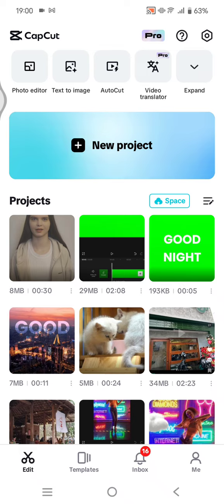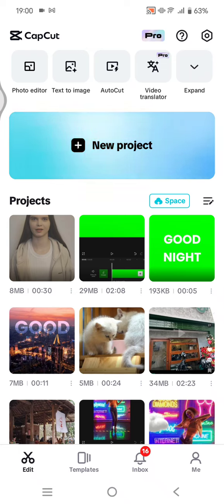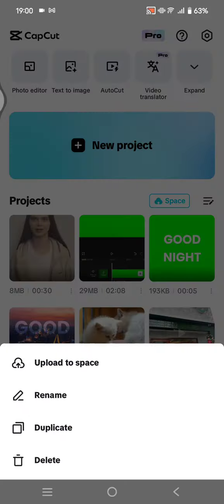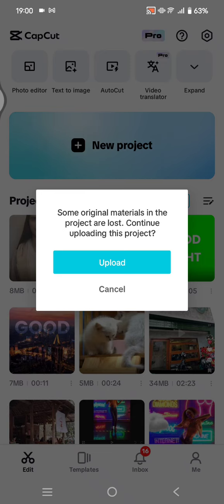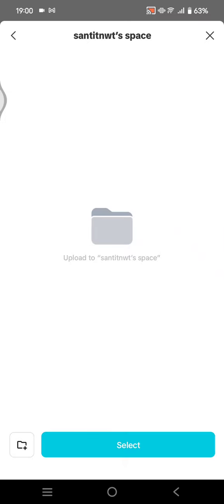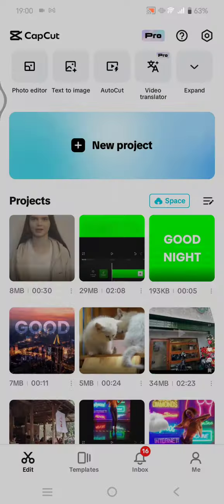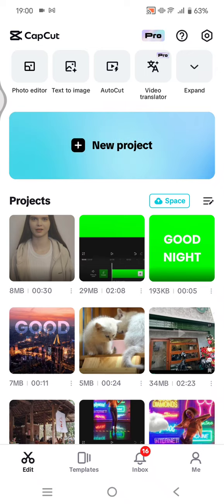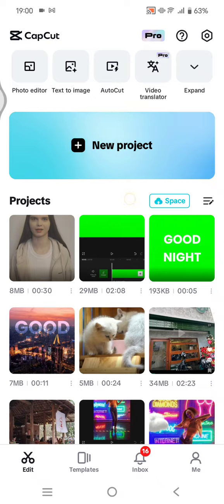👍 EASY APP GUIDE: How to Create a Back Up for Your CapCut Projects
Learn how to back up projects on CapCut